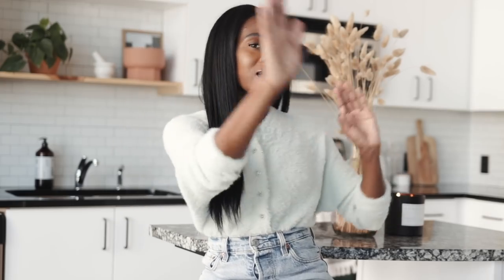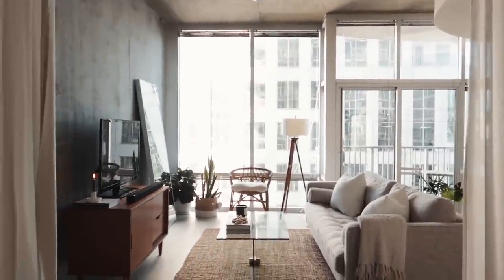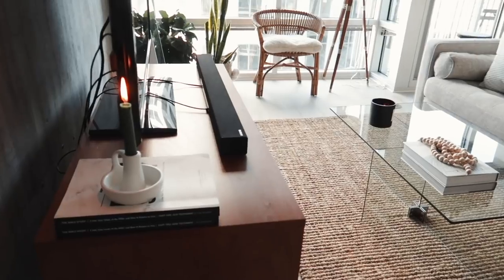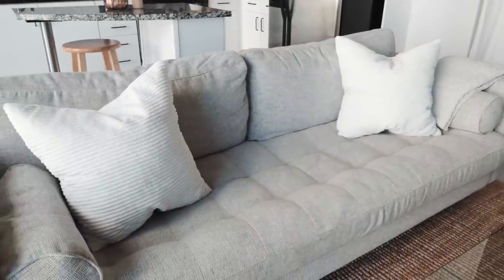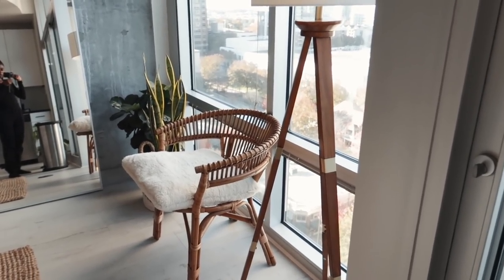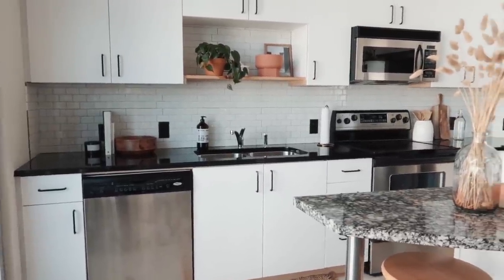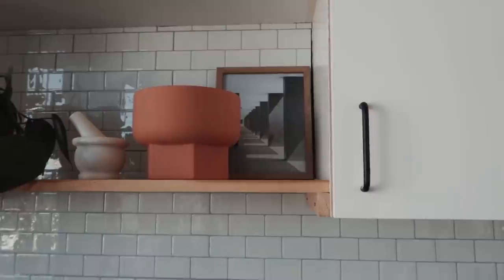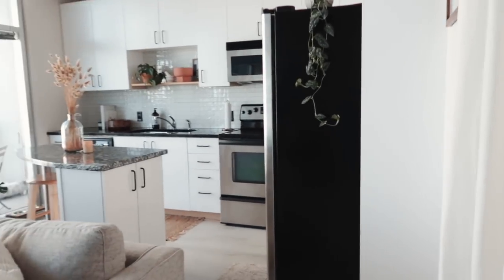Luxury High Rise Atlanta Condo | HOME TOUR 2021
I'm FINALLY sharing my living room and kitchen tour with you all! I lived in this modern Atlanta condo for a little over three years, and I recently moved. But I couldn't leave without filming a home tour first! So here's a look into my home and decor style - which I like to consider as a mix of modern, minimalist, and mid-century. Links to everything (that I can find) are below. Enjoy! xo

Living Room
‣ Curtain Tension Rod Room Divider Tension Rod ‣
‣ Ikea Hannalill Curtains ‣
‣ Better Homes and Gardens Flynn Mid Century Modern Credenza ‣
‣ Ikea Godtagbar Candlestick Holder ‣
‣ Green Tapered Candlestick (similar) ‣
‣ All Modern Alia Glass Coffee Table ‣
‣ The Kinfolk Home: Interiors for Slow Living ‣
‣ The Kinfolk Entrepreneur: Ideas for Meaningful Work ‣
‣ Brown Round Wood Bead Garland ‣
‣ Martha Stewart Handmade Severiana Farmhouse Solid Jute Rug ‣
‣ Home Brilliant Pillow Covers, Creamy White ‣
‣ Ikea Hovet Large Mirror ‣
‣ Target Threshold Oak Wood Tripod Floor Lamp ‣

Kitchen
‣ Anthropologie Gradient Vase ‣
‣ Dried Lagurus Bunch by Ashland ‣
‣ The Kinfolk Table Recipes ‣
‣ Thin Grain Wooden Picture Frame ‣
‣ Copper Spectrum Diversified Euro Paper Towel Holder, Copper ‣
‣ Simply Essential 6-Piece Bamboo Utensil Set (similar) ‣
‣ Bormioli Rocco Swing Bottle ‣

Ethnicity ‣ Ghanaian, African American
Height ‣ 4'10"
Weight ‣ 100 lbs
Top Size ‣ XXS / XS
Botton Size  ‣ XXS / XS
Denim Size  ‣ 23 waist, 27 length